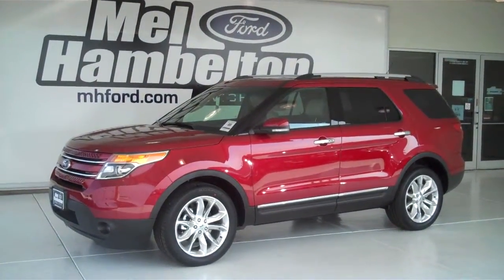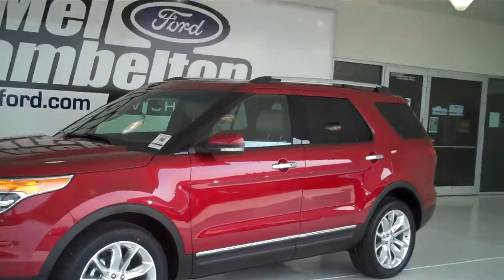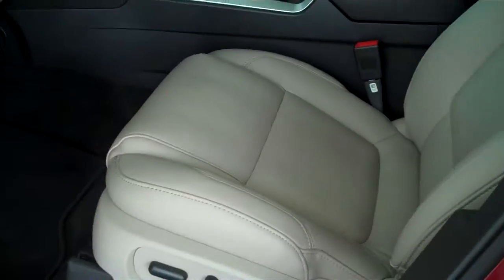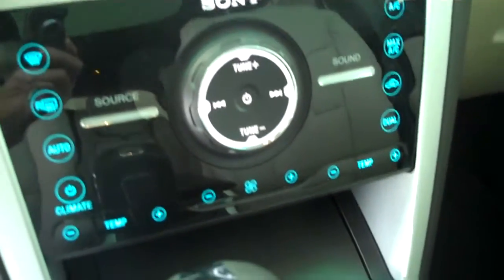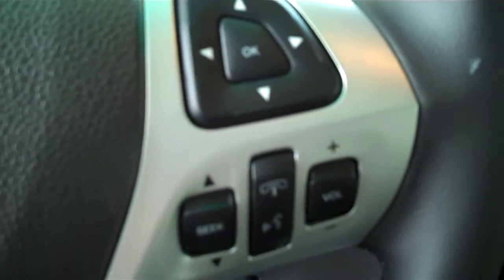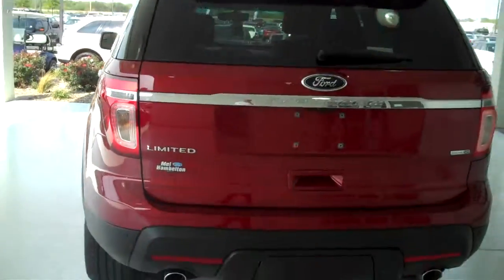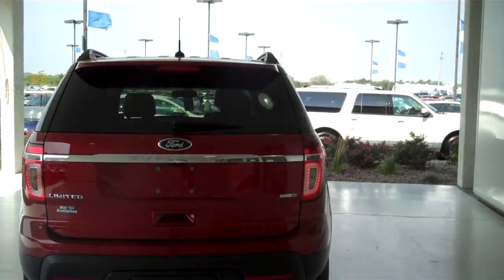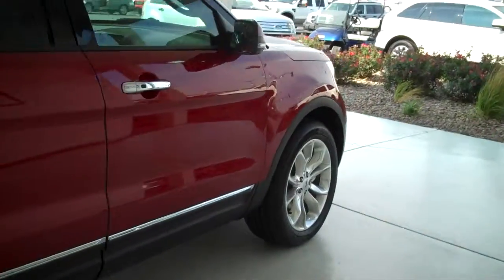130391 - 2013 Ford Explorer